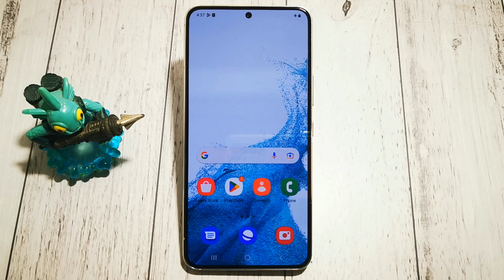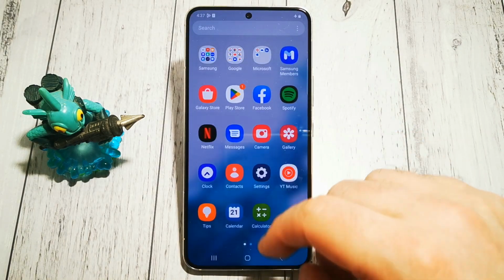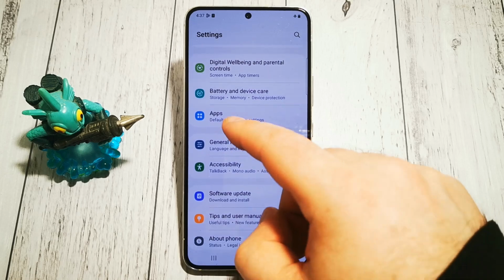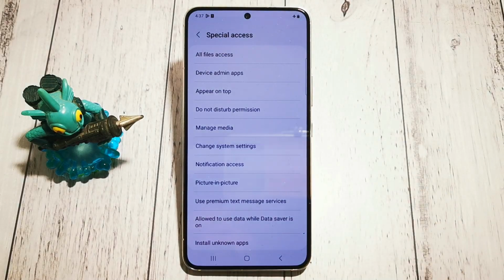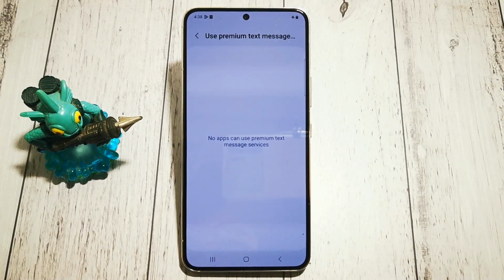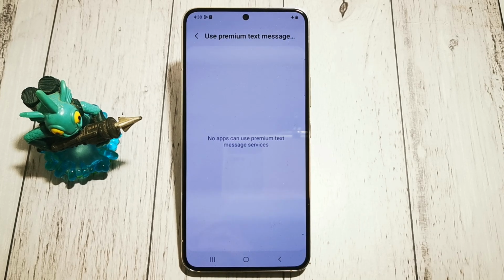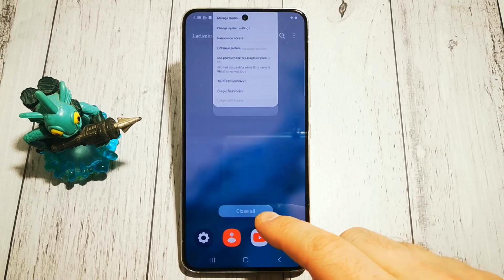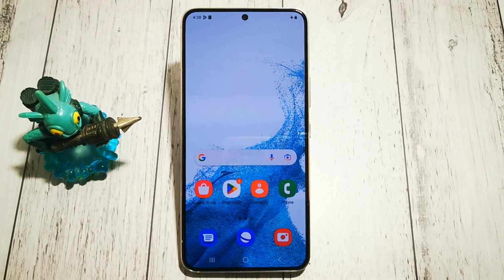SAMSUNG GALAXY S22: How to change use premium text messages services permissions | Quick Guide